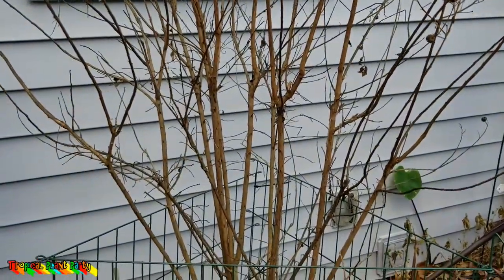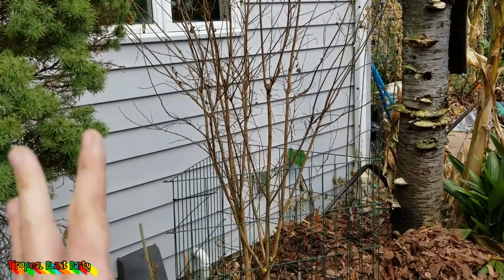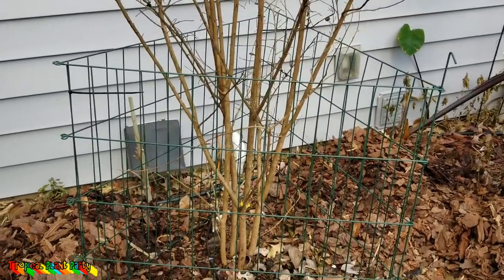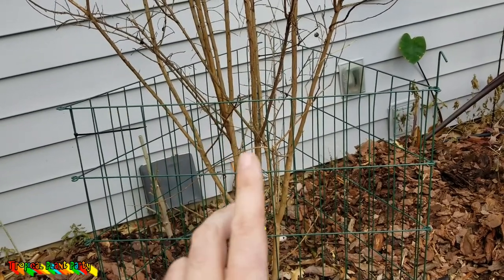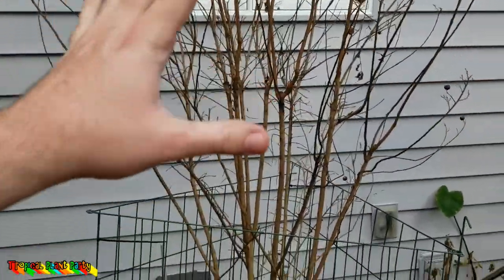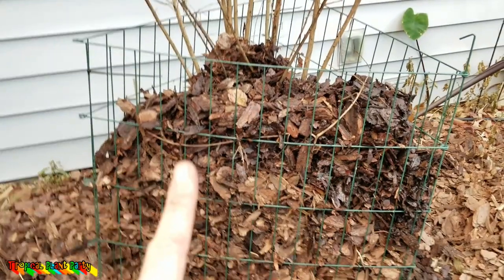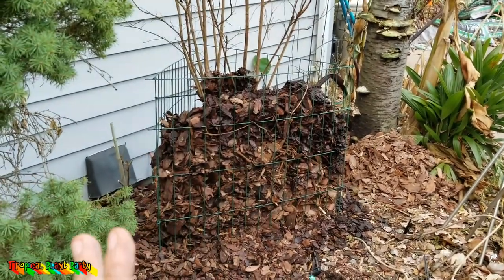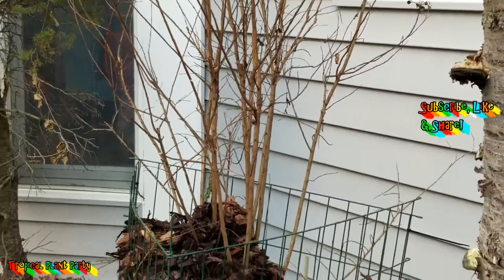Crape Myrtle Winter Protection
Just showing how i protect my Crape Myrtles in the winter time here in my zone 6 garden. There are lots of techniques and strategies, this is just what I have found works best for me.